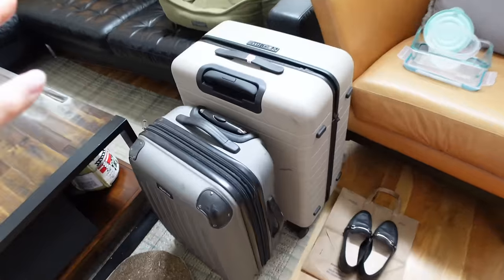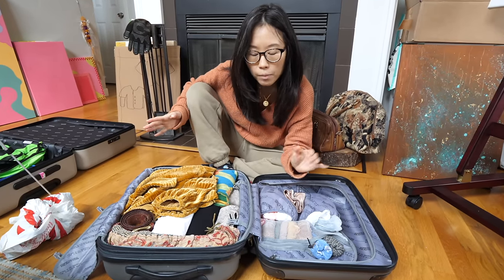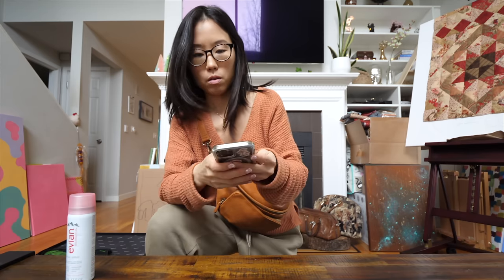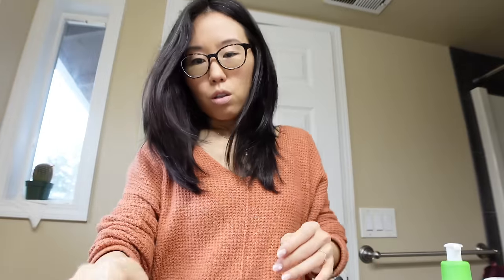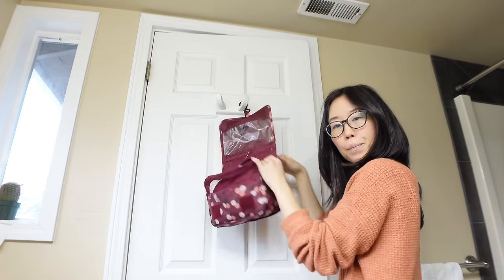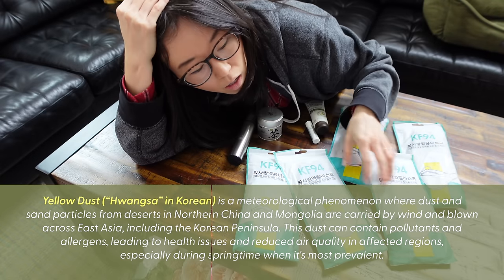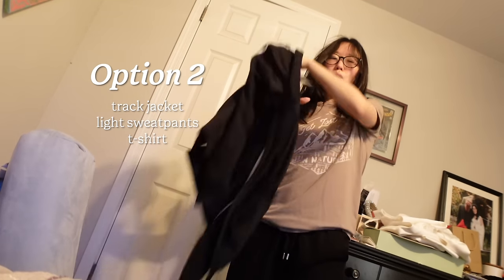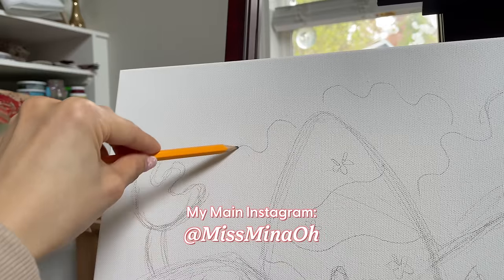Pack with Me for... KOREA ✈️ What’s in My Suitcases & Carry-On? *detailed*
Woohoo! Finally going back to Korea! It’s been five years and this time it’s a 2-week honeymoon. Hope you enjoy this detailed packing video as I prepare two suitcases, a carry-on backpack and a personal bag. I’ve included links to the items and Video Chapters below for your convenience. Note: This video was filmed in March 2023. So yes, we're now back from the trip and recovering from jetlag haha. 💕

► VIDEO CHAPTERS:
0:00 Intro
0:35 Something to consider when packing
0:55 The Outfits
3:11 Suitcase 1: Packing up the outfits
5:23 Choosing my Personal Bag
8:45 Packing my Personal Bag
9:37 My Carry-On Backpack
11:24 Toiletries & Skincare
20:56 My Personal Essentials
21:39 Suitcase 2: Packing Husband’s Stuff
25:09 Morning of the Flight
26:31 Flight Outfit Options
27:36 Off to Korea!
28:30 Outtakes
30:59 Exclusive Vlogs on Patreon
31:26 My Arts & Crafts

► SUITCASES & BAGS
My Expandable Suitcase
My Bigger Suitcase: Away (the Original Medium, bought in 2019)
Crossbody Bag 1
Crossbody Bag 2 (cheaper at AAA)
Camera Backpack

► PACKING ACCESSORIES
Packing Cubes
Travel Bottles Set
Toiletry Bag

► SKINCARE
Facial Spray
Whipped Shea Butter
Night Cream
Face Exfoliator
Body Lotion (travel size)
Evian Facial Spray

► MAKEUP
Acne Patches
Mineral Foundation Powder
Bronzer (I use sometimes for cheekbones)
Brush Eyeliner
Eyebrow Pomade

► FILMING EQUIPMENT
Phone tripod & selfie stick
Camera I’m bringing with me
Wide Angle Lens I attached to my camera
Extra camera batteries
External drives

► CLOTHES & ACCESSORIES
Cozy Sweats Set
KF94 Masks
No-show socks for flats
Flip flops (I use as hotel room slippers)

► OTHER RECOMMENDED STUFF
Hearos Earplugs
Handheld Wisker
Electric Toothbrush